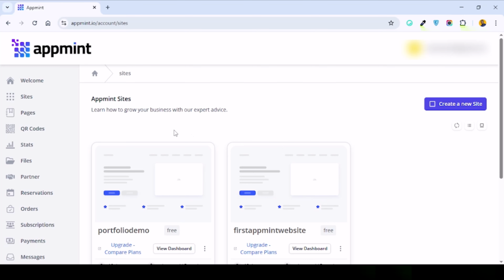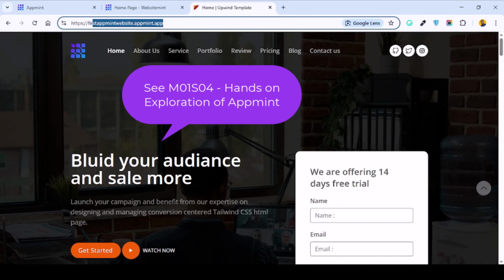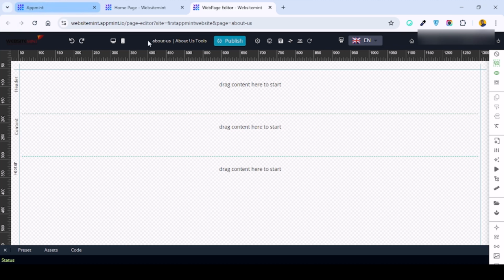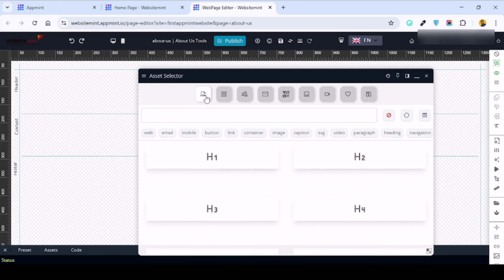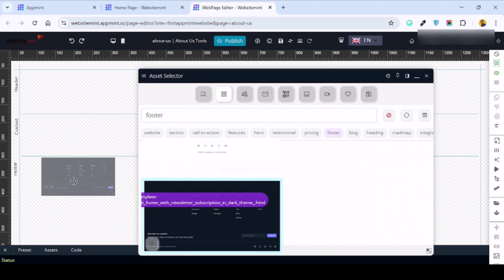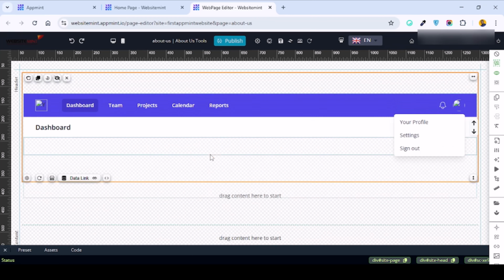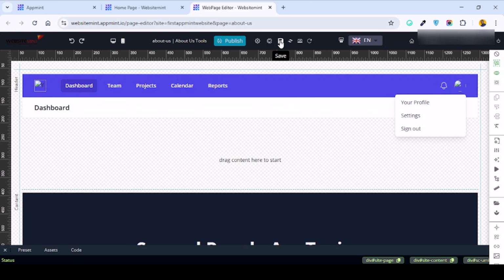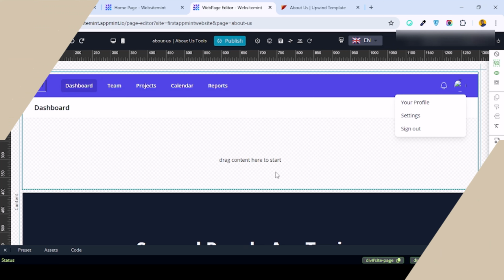Building a Web Page from Scratch using Appmint - M02S02 | Appmint Tutorial Series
In this video, you'll learn how to build a web page from scratch using Appmint Web Page Editor Core Component.